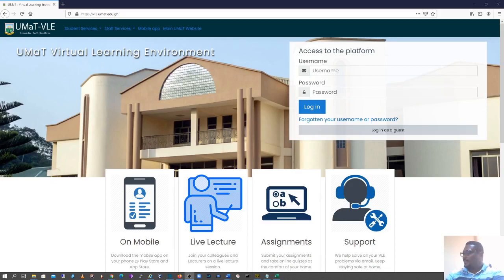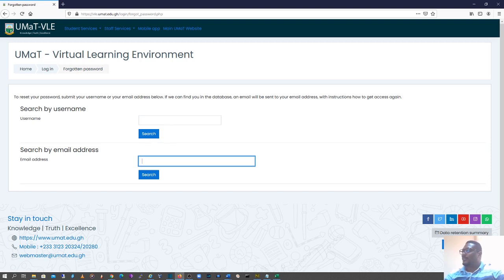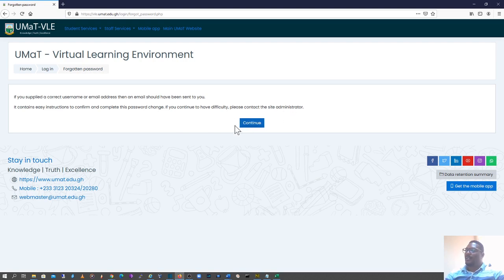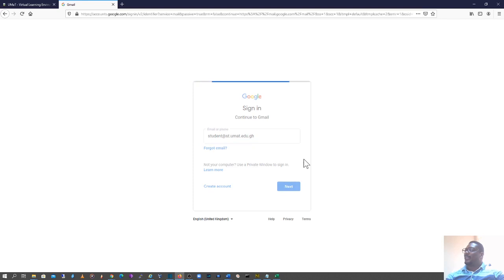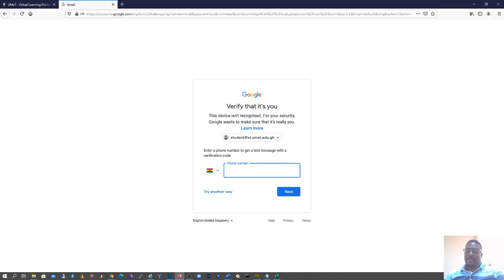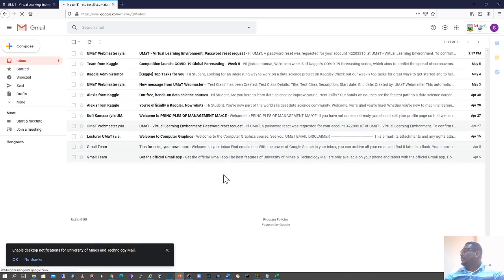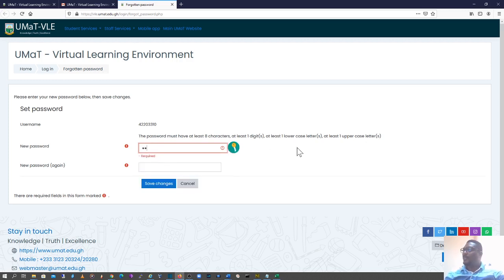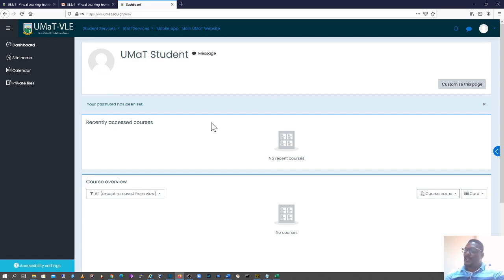Password Reset for VLE (MOODLE)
📌📌📌 All UMaT Students 📌📌📌

Click on forgotten password and input your UMaT Email (use the default password generated for the VLE). Check your UMaT Email for a password reset.